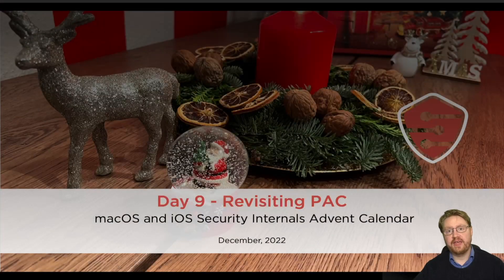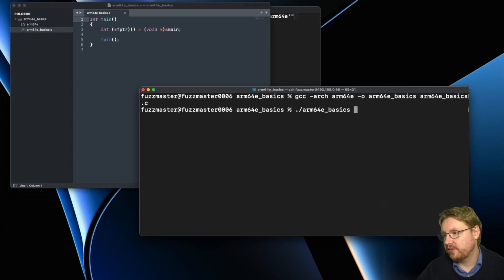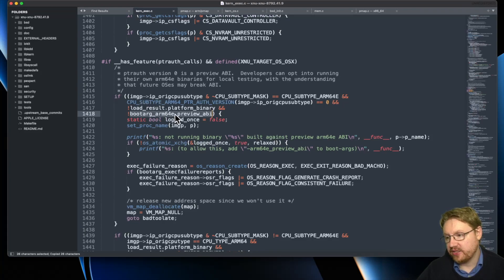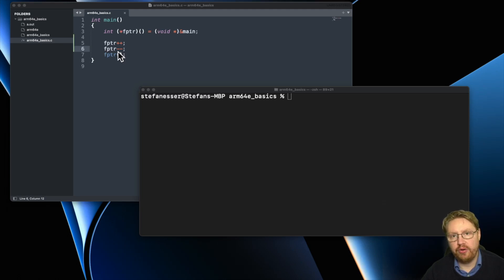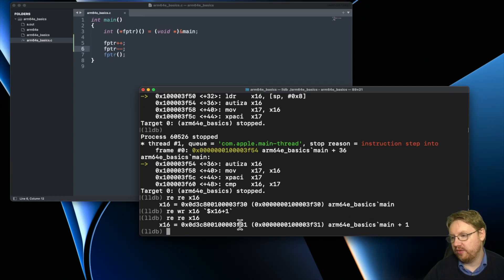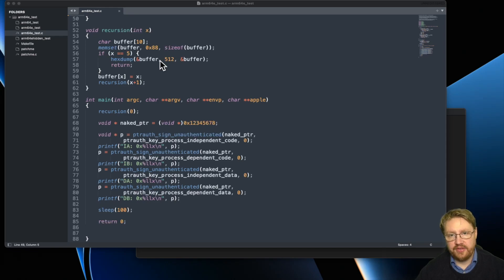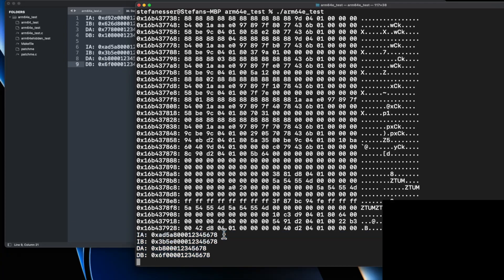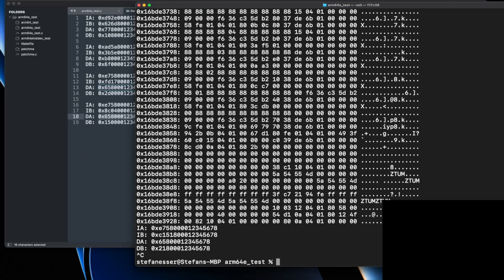macOS and iOS Security Internals Advent Calendar - Day 9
This year Antid0te is organising an advent calendar around the topic of macOS and iOS Security Internals. Throughout the Christmas time we will be surprising you with little lectures on a daily basis.

This is the ninth day's video. This time we revisit PAC and do some experiments on a live system.